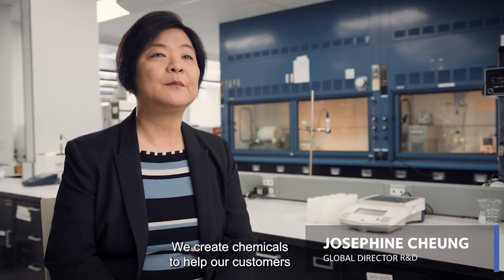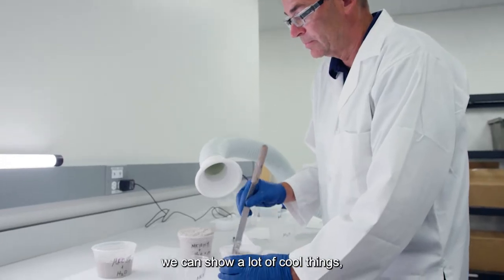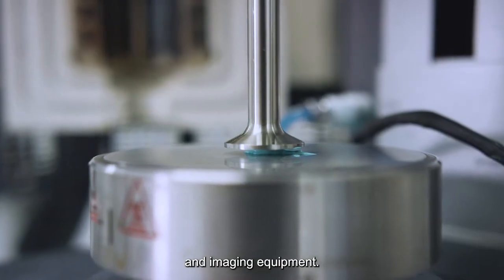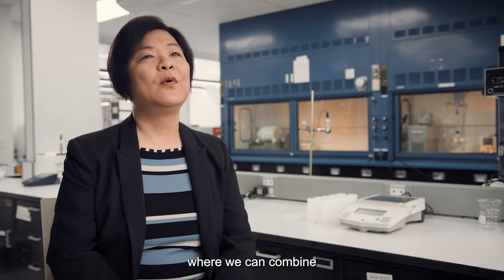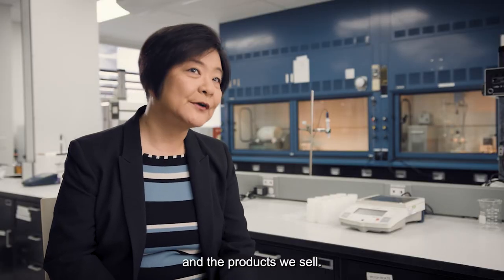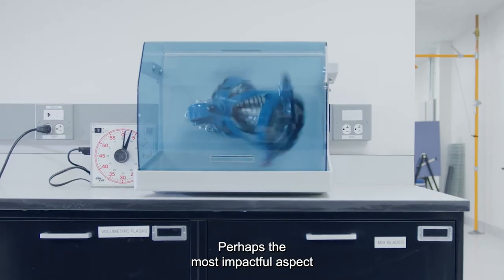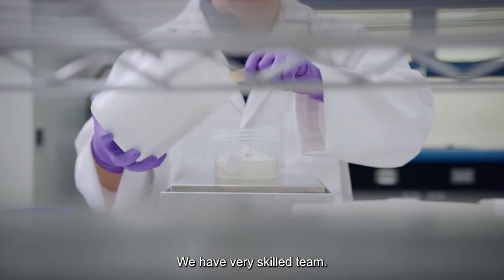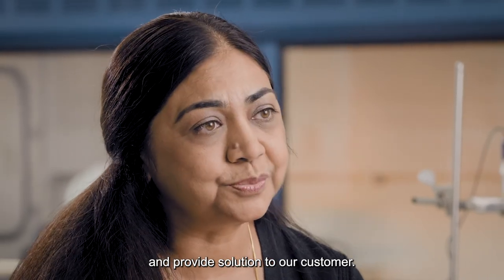GCP Innovation: Building the World Better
For generations GCP has been dedicated to the pursuit of new ideas, new technologies and new solutions pushing the construction industry forwards. Our innovation center expands our ability to design, develop and test new construction products to better serve our customers.